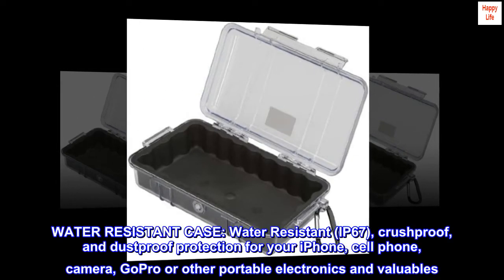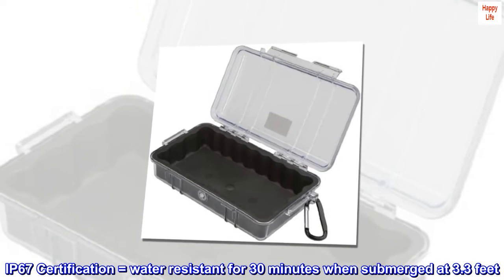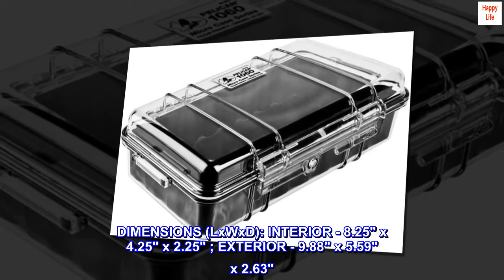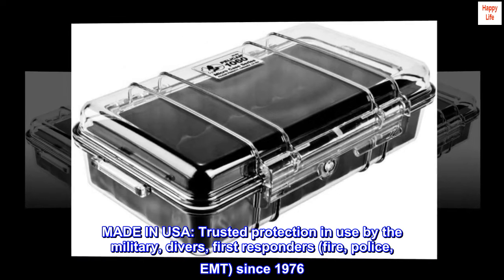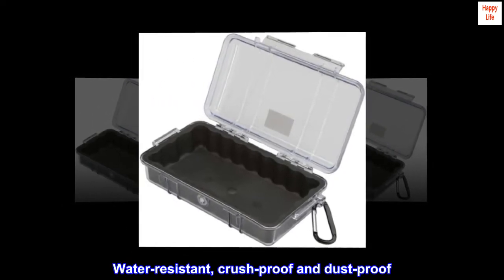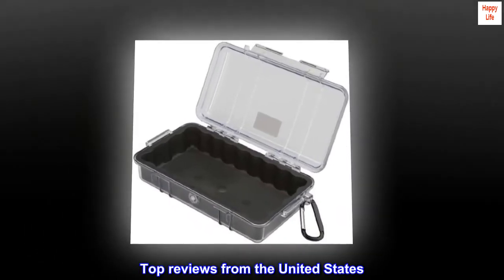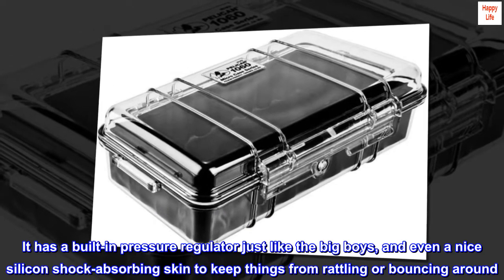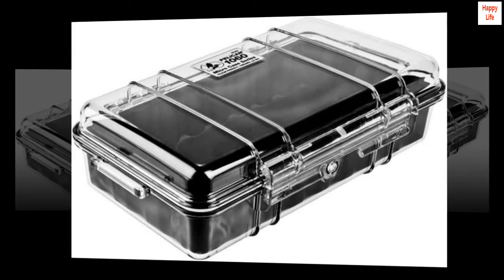Pelican 1060 Micro Case - for iPhone, GoPro, Camera, and More (Black/Clear)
WATER RESISTANT CASE: Water Resistant (IP67), crushproof, and dustproof protection for your iPhone, cell phone, camera, GoPro or other portable electronics and valuables. IP67 Certification = water resistant for 30 minutes when submerged at 3.3 feet
FEATURES: Automatic pressure equalization valve (balances interior pressure to keep water out), rubber liner that delivers o-ring watertight protection, carabiner included, stainless steel hinge and latch pins, easy open latch
DIMENSIONS (LxWxD): INTERIOR - 8.25" x 4.25" x 2.25" ; EXTERIOR - 9.88" x 5.59" x 2.63"
MADE IN USA: Trusted protection in use by the military, divers, first responders (fire, police, EMT) since 1976
GUARANTEE OF EXCELLENCE: Comes with Pelican's Lifetime Guarantee of Excellence
Great for rugged sports¿not for swimming or submerging
Water-resistant, crush-proof and dust-proof
Rubber liner for extra protection doubles as O-Ring seal
Automatic pressure equalization valve
Stainless steel hardware

A mini portable Pelican case? Why not?
For $30 why would you not have one of these things?Instantly make your wallet, keys, phone, or any other small portable object virtually indestructible by placing it in this case. It has a built-in pressure regulator just like the big boys, and even a nice silicon shock-absorbing skin to keep things from rattling or bouncing around. I’ve had one of these cases for years, taking it on rafting trips and up mountains, and I just bought a few more for various other purposes. It’s a great case at a great price.